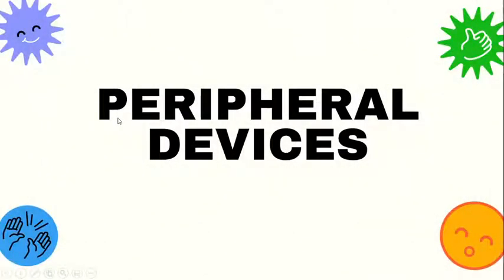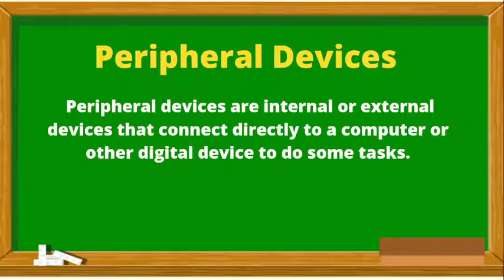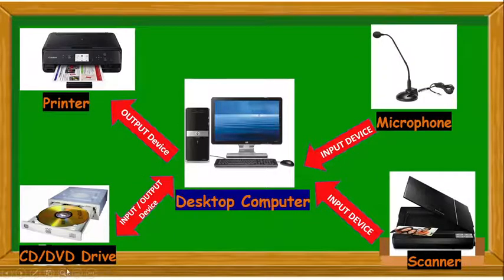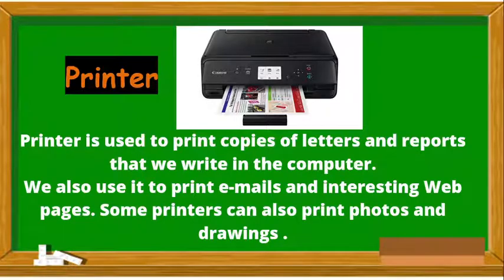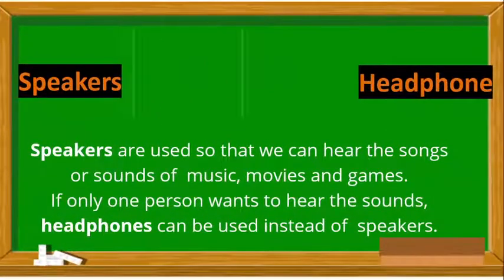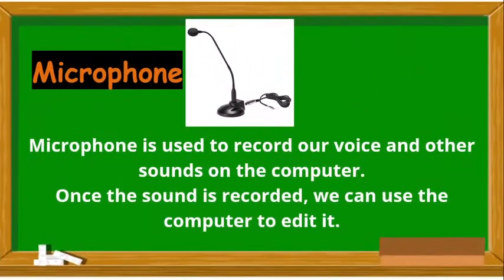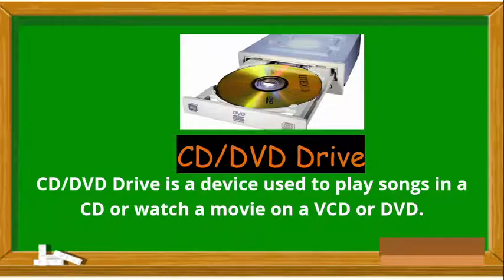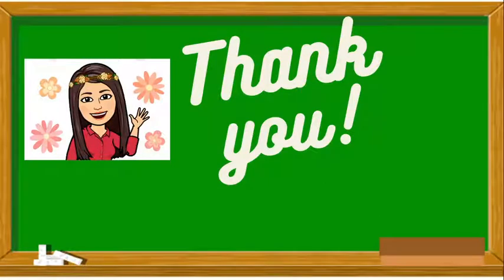Peripheral Device Of A Computer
This video is all about some of the peripheral devices of a Desktop Computer.
Speakers
Printer
Scanner
Microphone
CD/DVD Drive